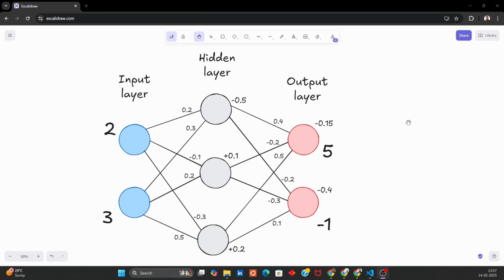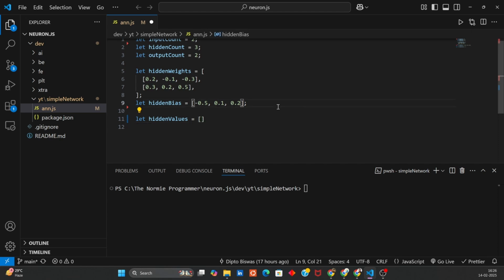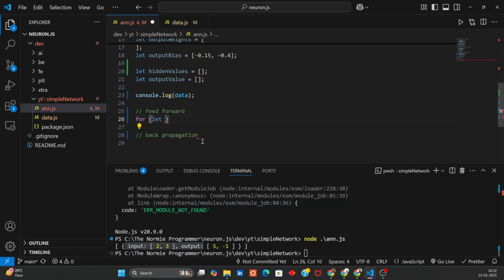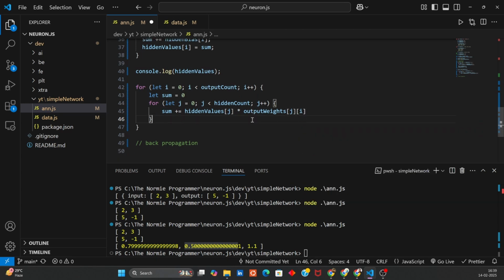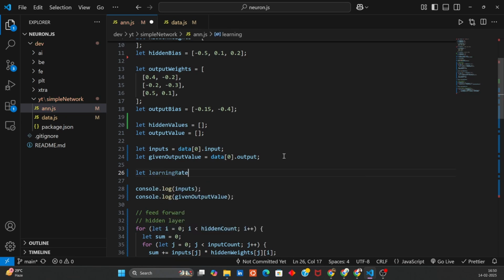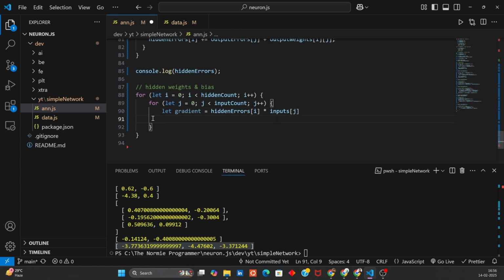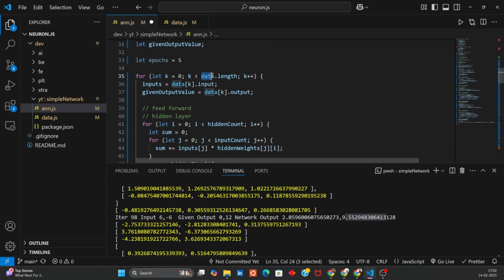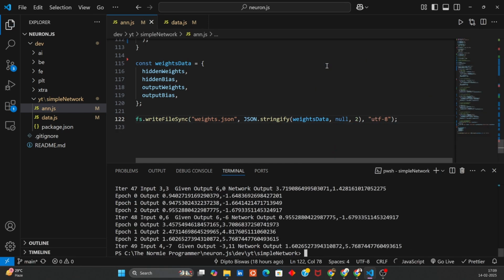BUILD a Neural Network from scratch with JavaScript!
Code a Neural Network from scratch with JavaScript!

0:00 - Introduction
7:49 - Feed forward
21:37 - Back propagation
40:25 - Weights JSON Export